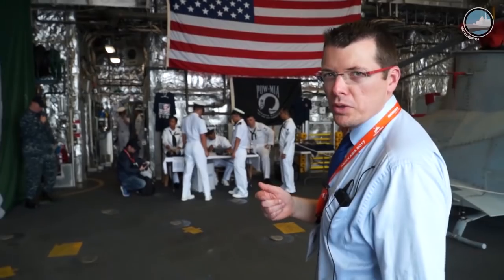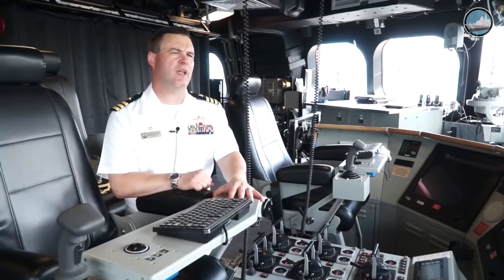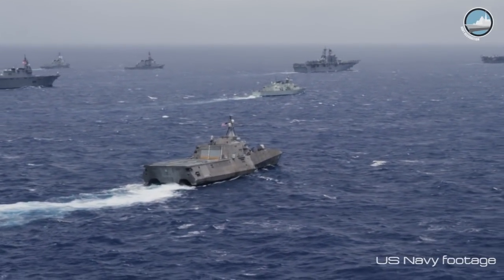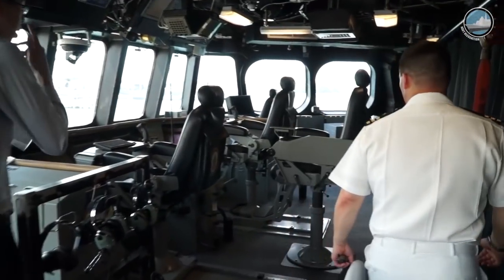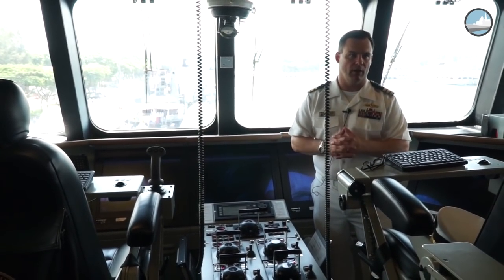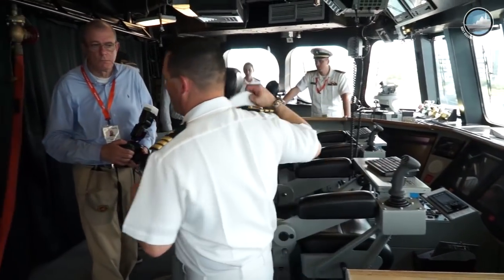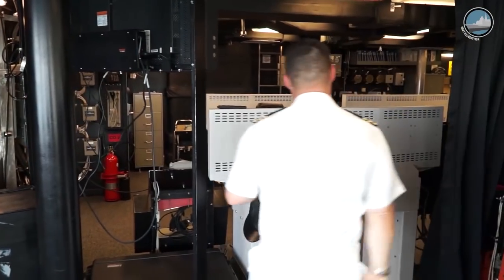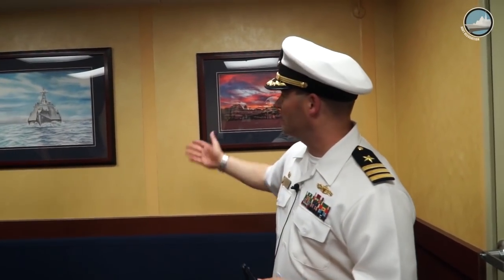USS Coronado LCS 4 Littoral Combat Ship Independence-class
Tour aboard USS Coronado, Independence-class Littoral Combat Ship LCS-4 of the US Navy during IMDEX 2017.  Currently on its maiden deployment, Coronado is a fast and agile warship tailor-made to patrol the region's littorals and work hull-to-hull with partner navies, providing 7th Fleet with the flexible capabilities it needs now and in the future. Coronado is the second LCS of the Independence variant built by Austal USA and is homeported in San Diego.